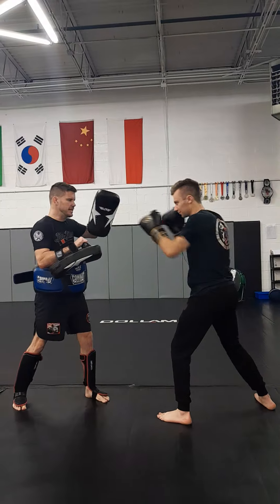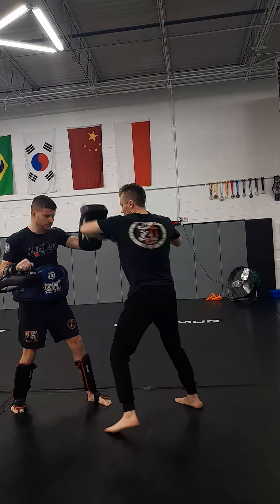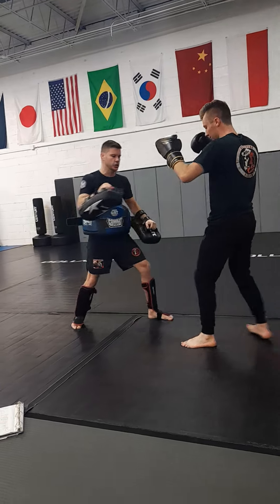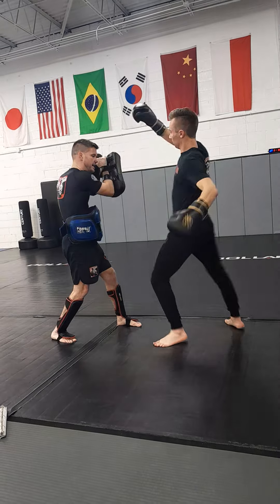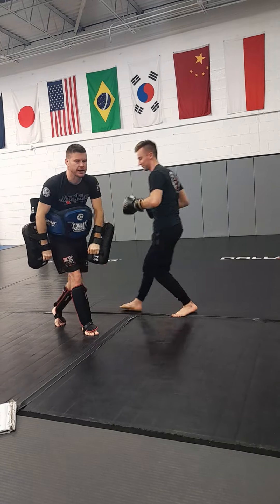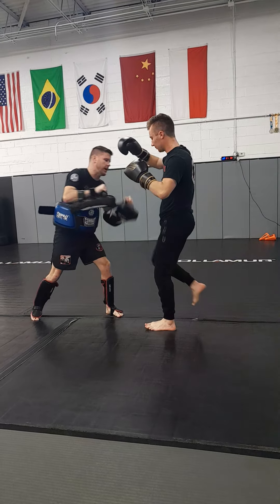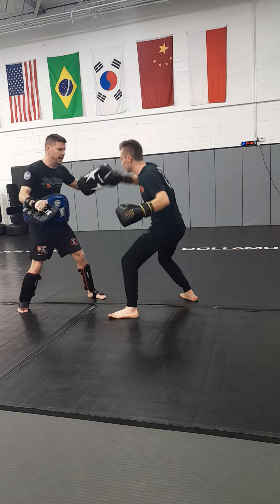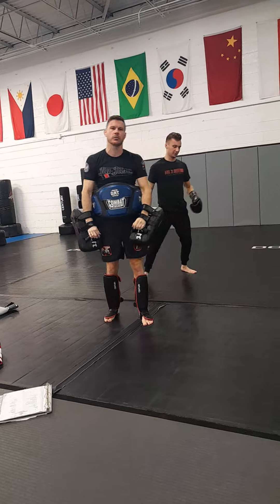Black Belt Combo Set #8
F2D Black belt combo set #8
MMA series